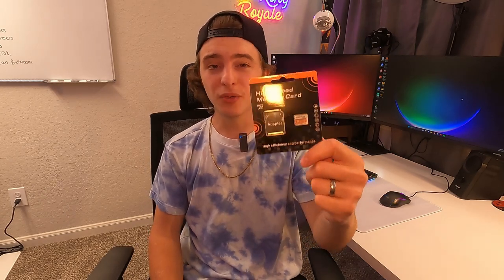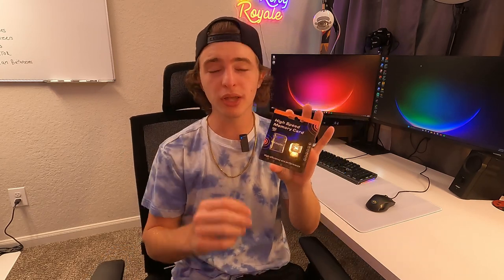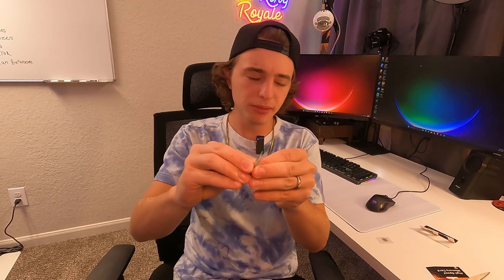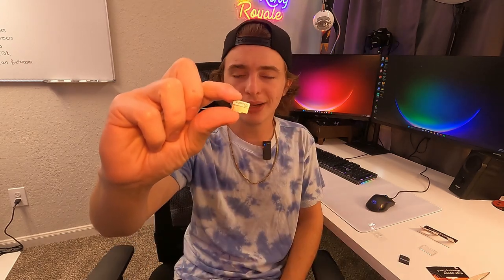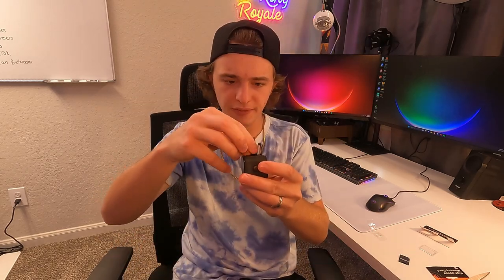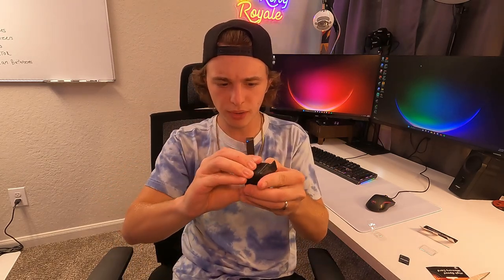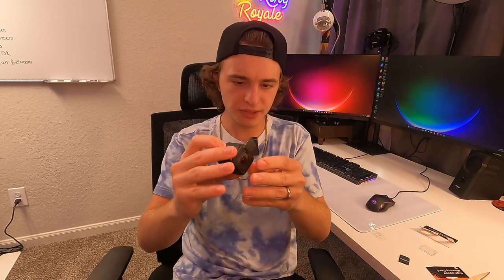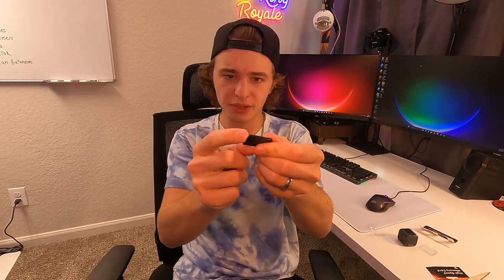Kootion 256GB Micro SD Card Review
This is the title on Amazon: KOOTION 256GB Micro SD Card 256 gb U3 Ultra TF Card Micro SDXC Memory Card V30 A1 App Performance High Speed TF Card R Flash, U3, V30, A1, 256 GB